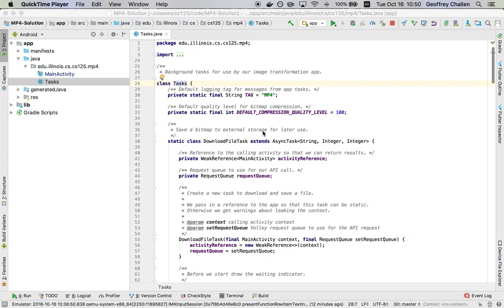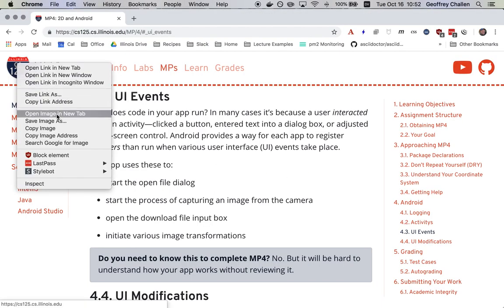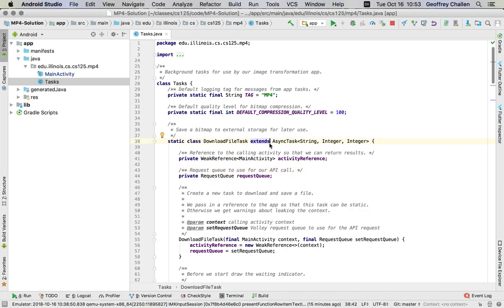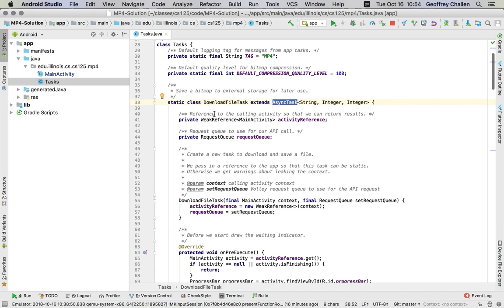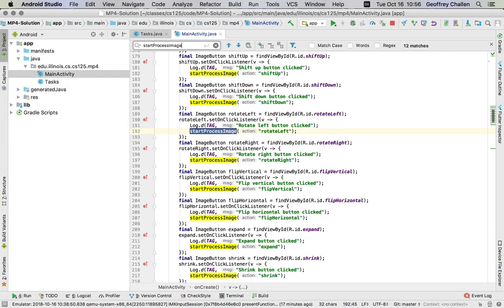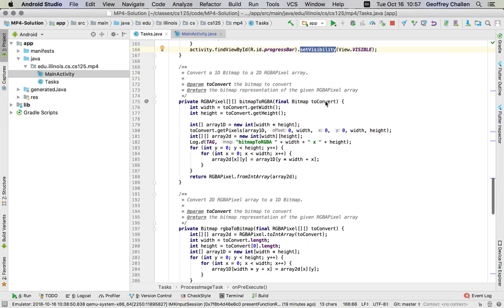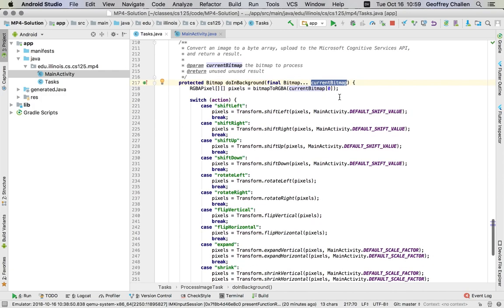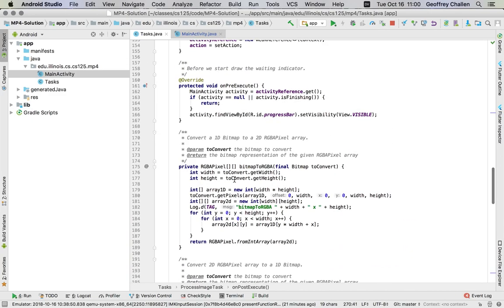CS 125 Fall 2018: Android Tasks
A quick introduction to Android tasks and background processing.